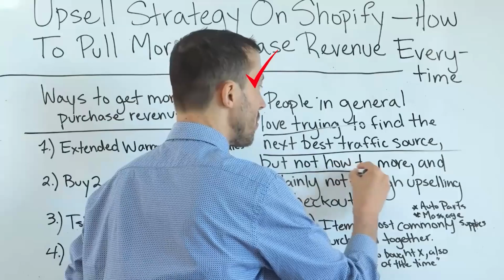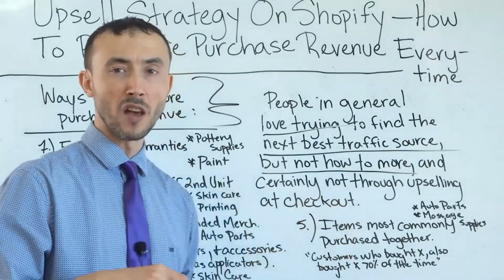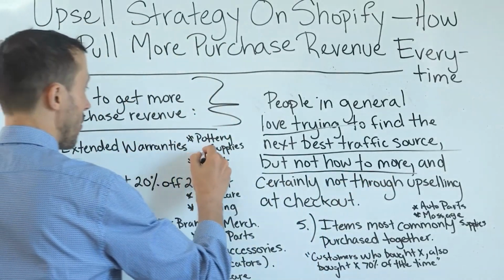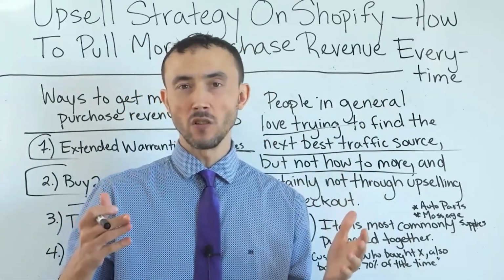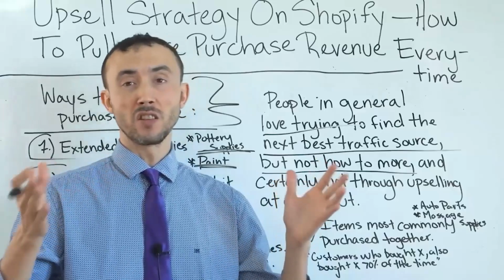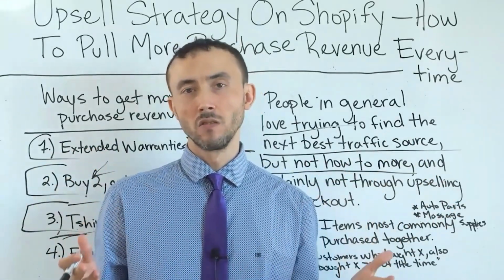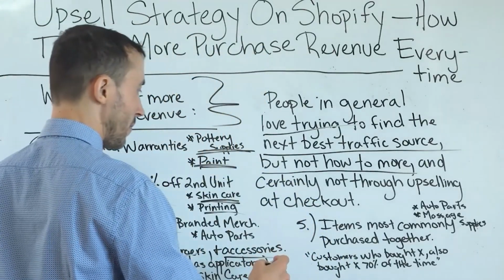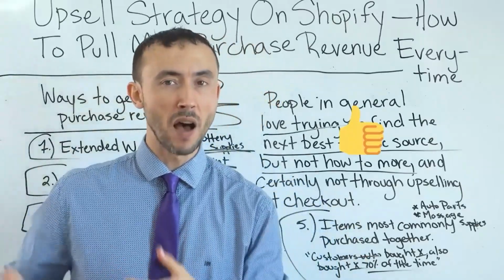💡 Upsell Strategy on Shopify -How to Pull More Purchase Revenue With Same Number Of Users Every Time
💸 You are leaving massive amounts of money on the table by not offering Upsells via your Shopify ordering process. 🛒

💡 I show you how you can make more money by offering Upsells on your site, with all the details to replicate it for yourself. 📈

📊 See how much can be made! 💰

Timestamps:
7:07 Extended Warranties
10:16 Buy 2, get 20% off 2nd Unit
14:40 Tshirt, Caps, Other Branded Merch
15:20 Extra Batteries, Chargers and accessories